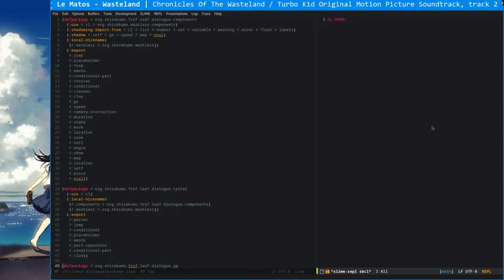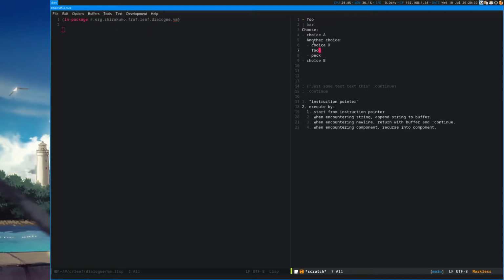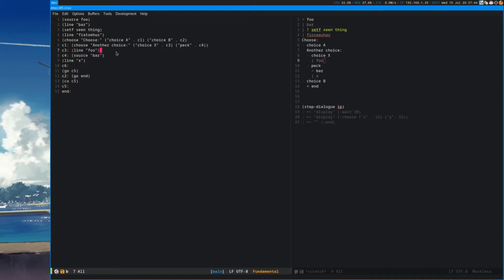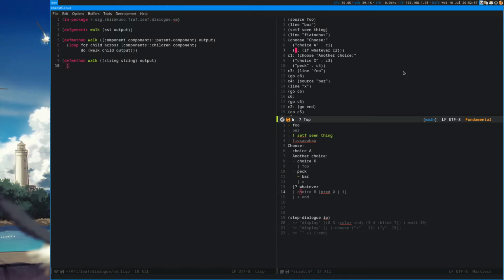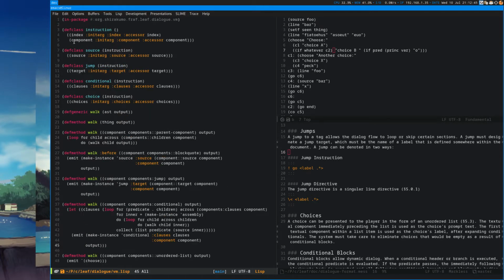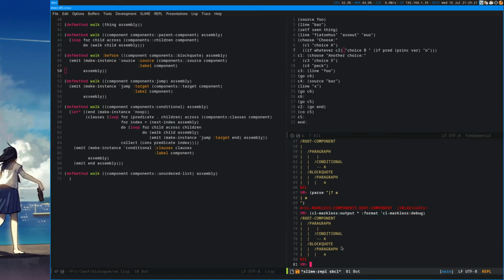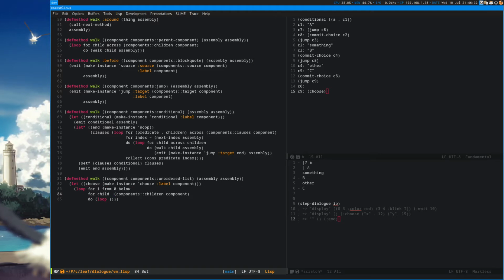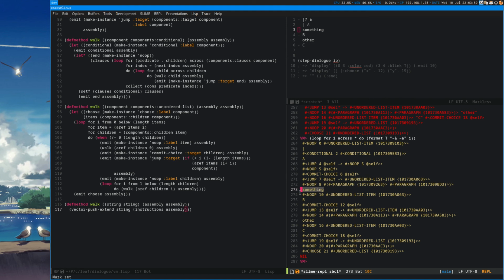Leaf Gamedev Stream Pt. 22 (Writing a Compiler)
Whew, what a confusing thing this was! But, I think we're well on our way to making the compiler work. Not much left to add except the logic for handling markup, and actually defining the execution of the instructions in our VM.